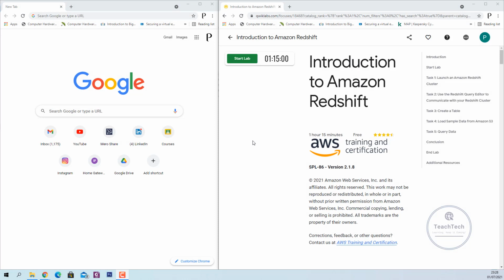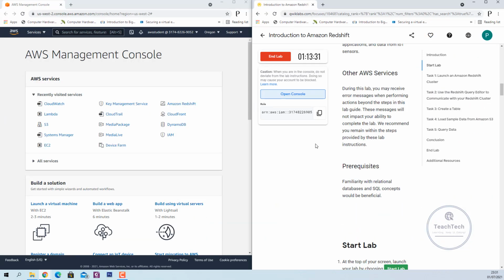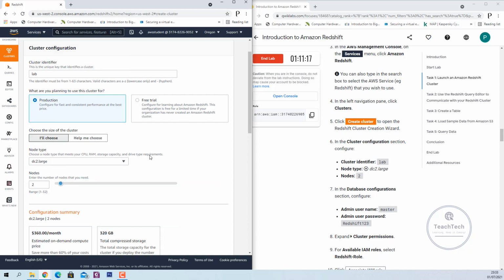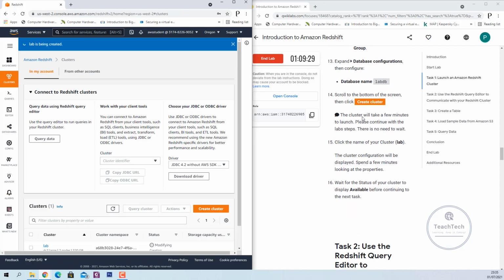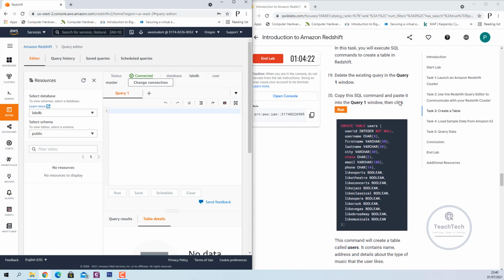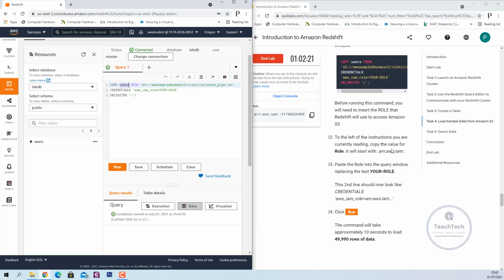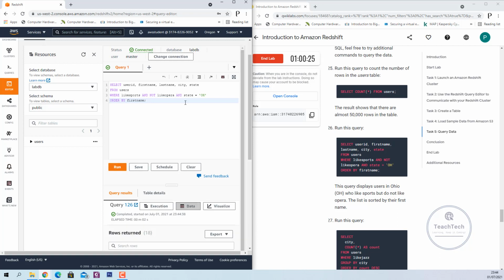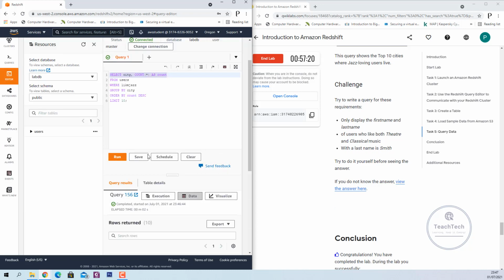Amazon Redshift Tutorial | AWS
This lab provides a basic understanding of Amazon Redshift. Topics covered:
 - Create and Launch a Redshift cluster
 - Connect an SQL client to the Amazon Redshift cluster
 - Load data from an S3 bucket into the Amazon Redshift cluster
 - Run queries against data stored in Amazon Redshift